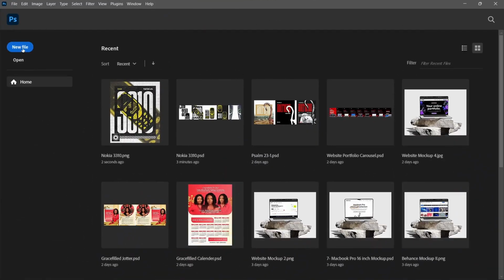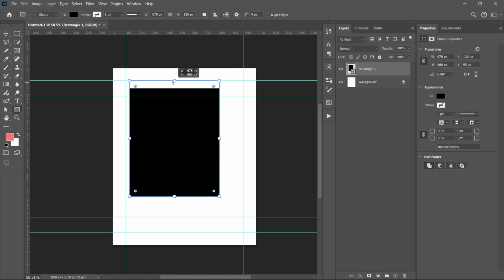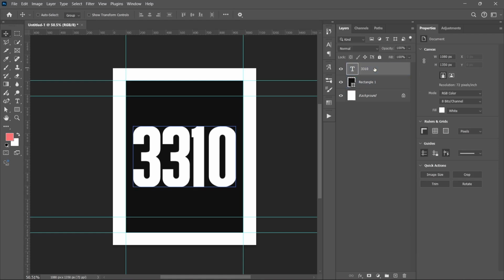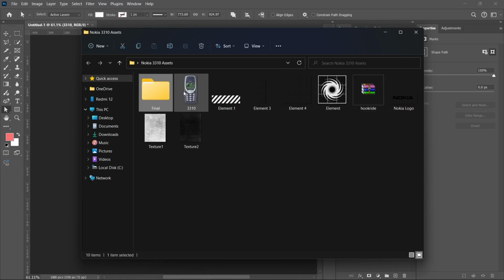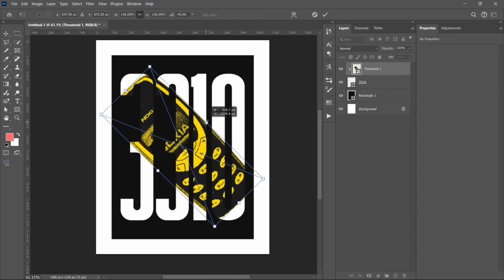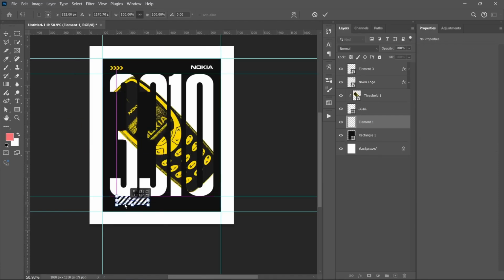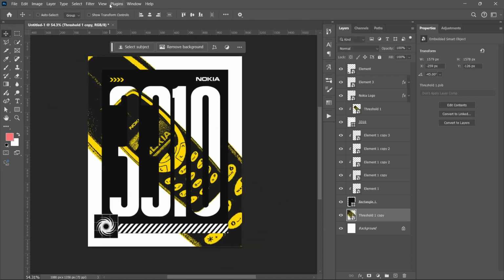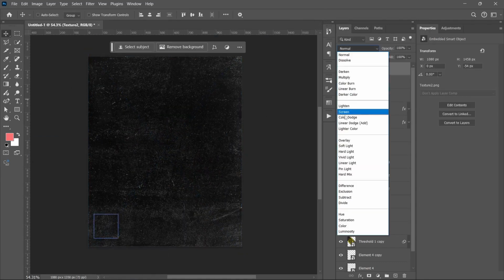Design a Brutalism Poster in Photoshop | Nokia 3310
In this video, I walk you through designing a Brutalist poster in Photoshop using the Nokia 3310 as the main subject. Clean shapes, harsh grids, minimal colors — quick, simple, and beginner-friendly.

Guide/Grid Coordinates:
Vertical Axis: 9%, 91%
Horizontal Axis: 7%, 15.7%, 84.2%, 93%